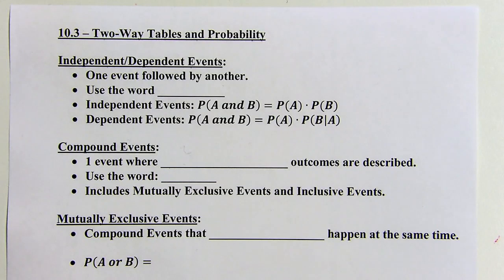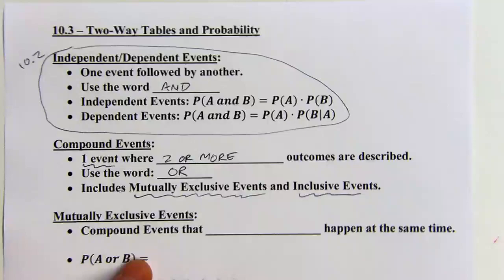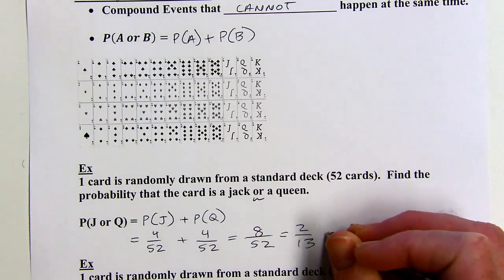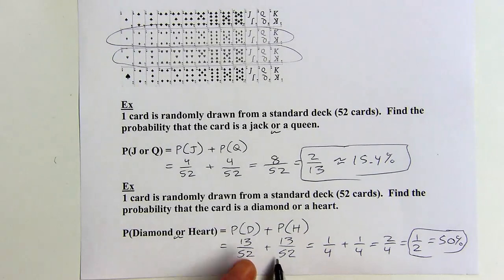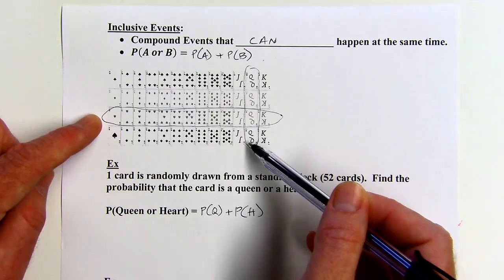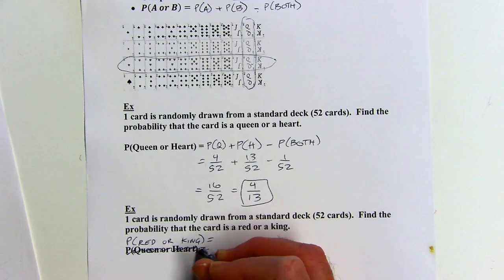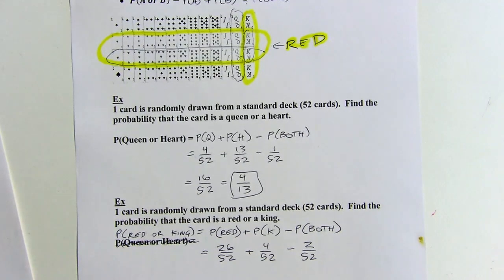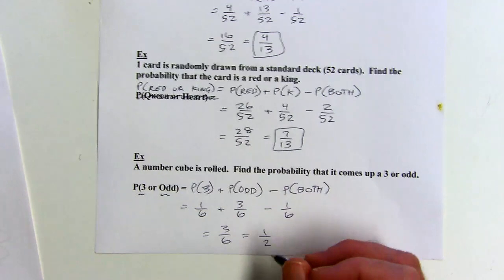Algebra 2 - Big Ideas 10.3 - Two-Way Tables and Probability